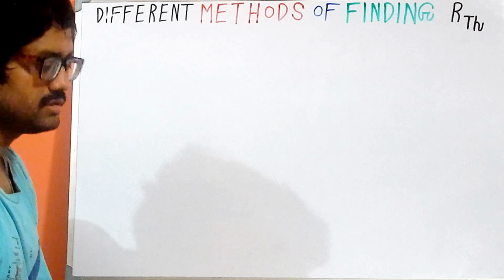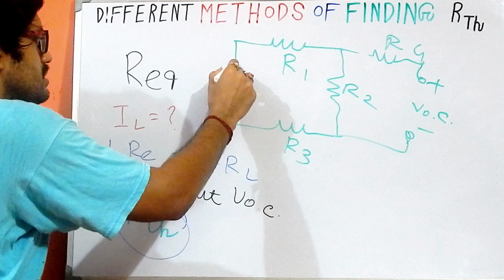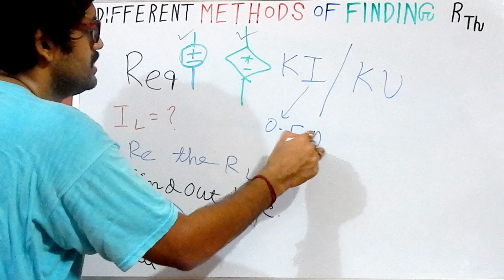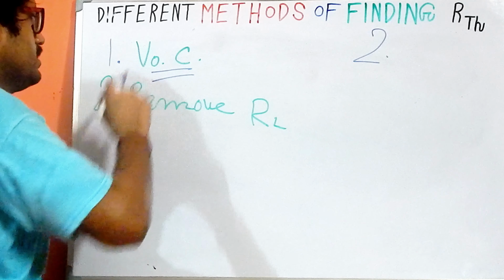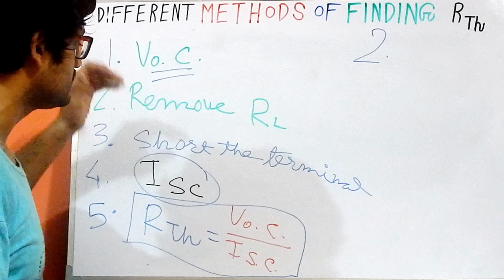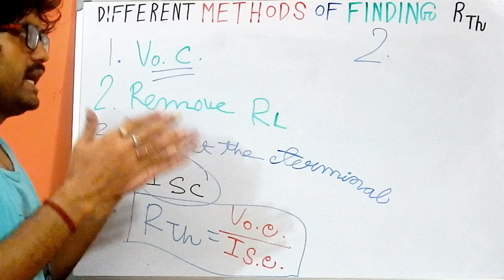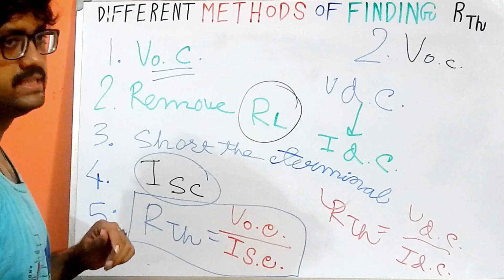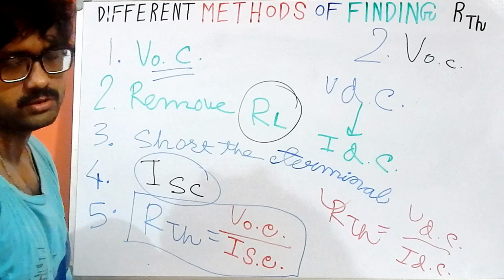How to find out thevenin's equivalent resistance for dependent source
This video appropriately discusses how to find out Thevenin's Equivalent Resistance for dependent sources by Engineering Brothers. The following topics are enlisted below:
1.  What is Network Theorem
2. What are the basic objectives to use the concept of the Network Theorem
3. What is the main objective of using the Network Theorem
4. What is Thevenin's Theorem
5. How to find out the open circuit Voltage for Thevenin's Theorem
6. What is open circuit Voltage
7. How to find out the equivalent Resistance for Thevenin's Theorem
8. What is equivalent Resistance
9. What is the equivalent Circuit for Thevenin's Theorem
10. How to find out the equivalent Circuit  for Thevenin's Theorem
11. Step-by-step analysis of Thevenin's Theorem
12. How to find out the equivalent resistance for dependent source